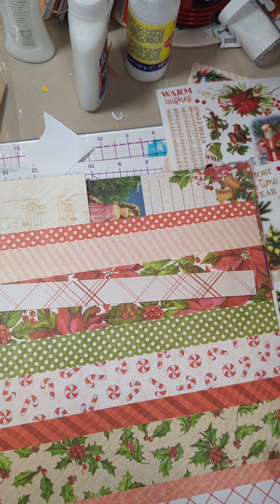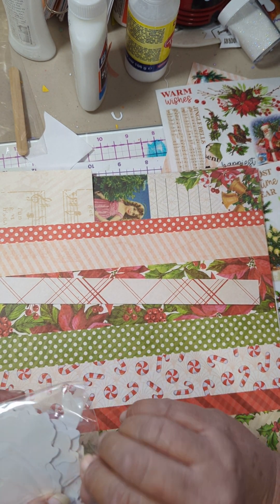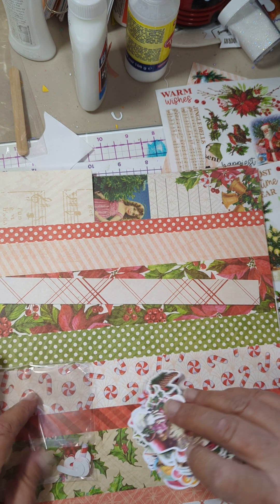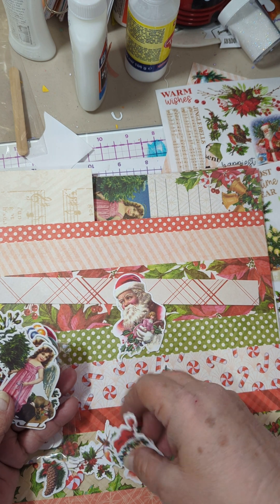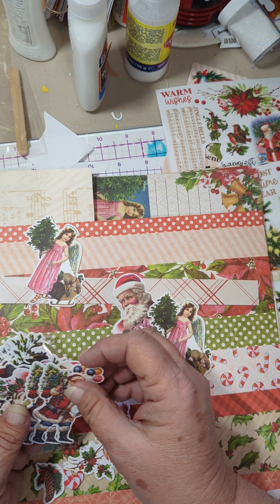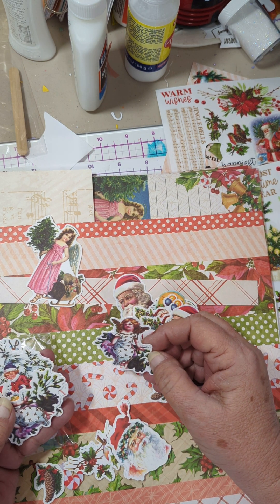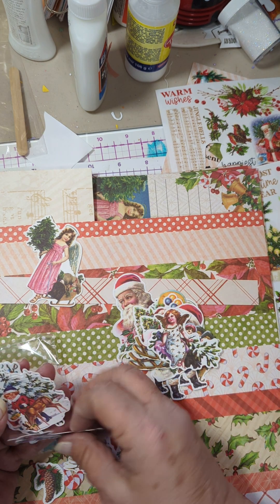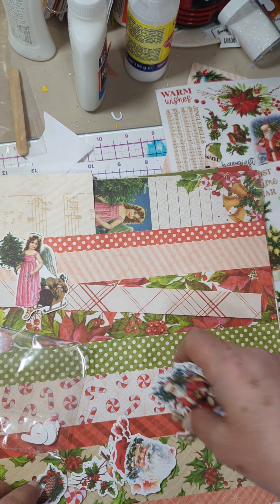Using LDRS Vintage Yuletide Card kit to make another quick and easy card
Using LDRS Creative Vintage Yuletide Card kit to make a pretty and quick card